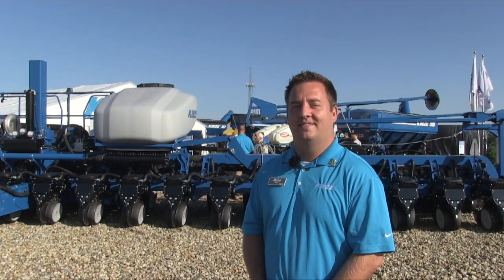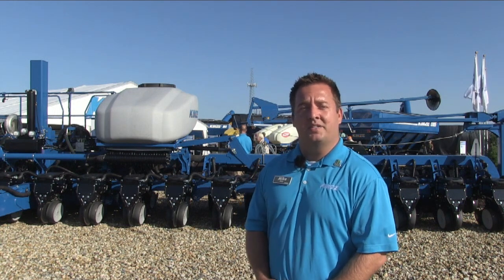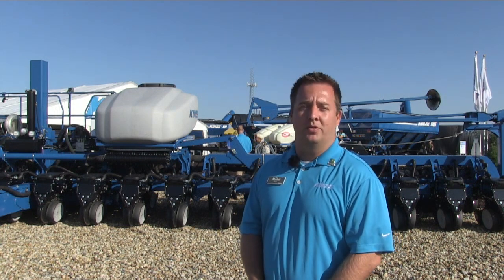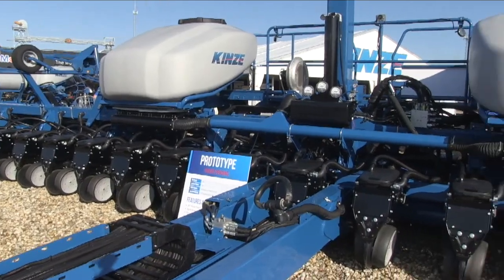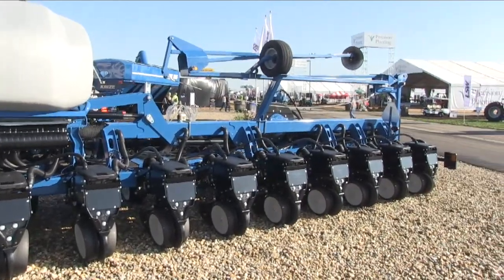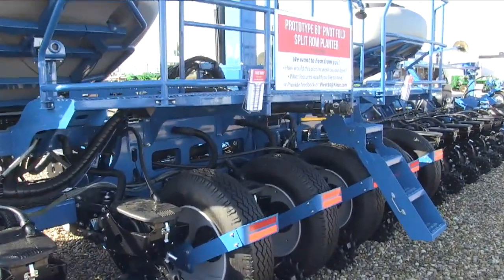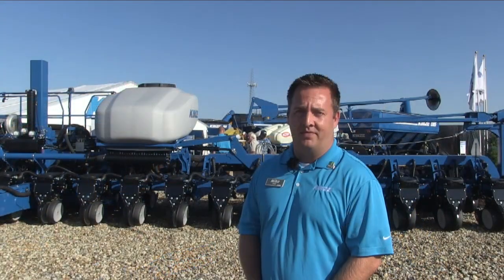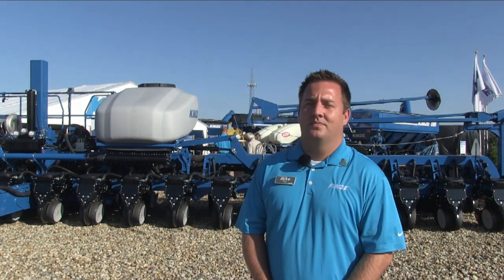Kinze introduces prototype split row 60-foot planter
Kinze has debuted a prototype planter that gives soybean growers the ability to plant narrower rows while covering the same ground of a 60-foot, 30-inch corn planter.

The split row, centre pivot unit was on display at the Farm Progress Show in Decatur, Illinois last month. It’s capable of 24-row, 30-inch corn planting and 15 inch row spacing for soybeans.